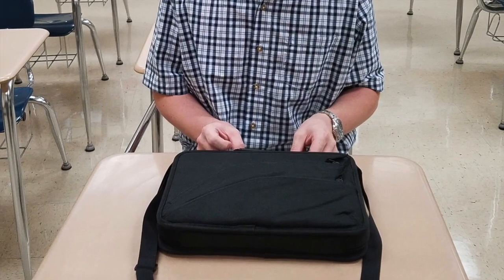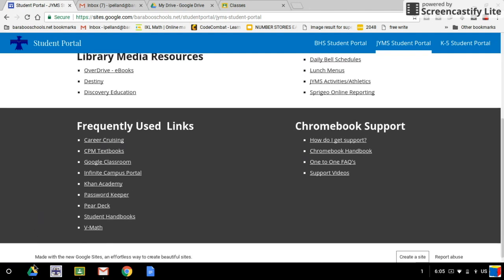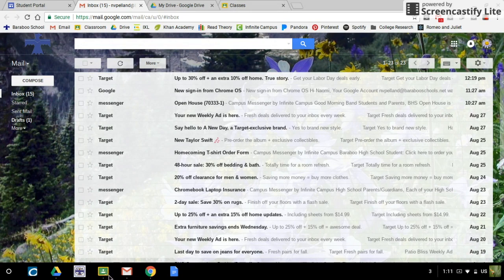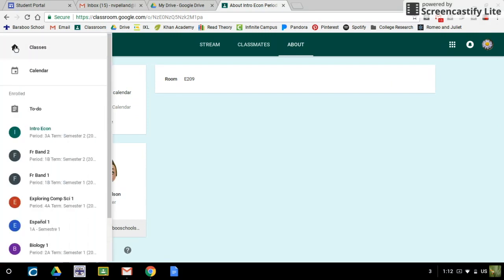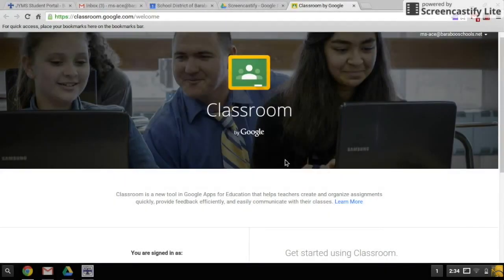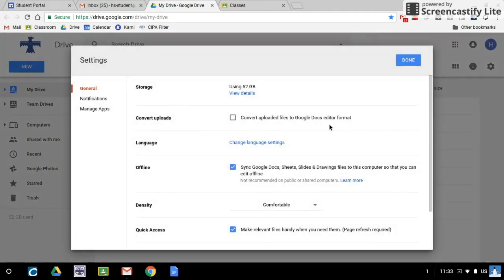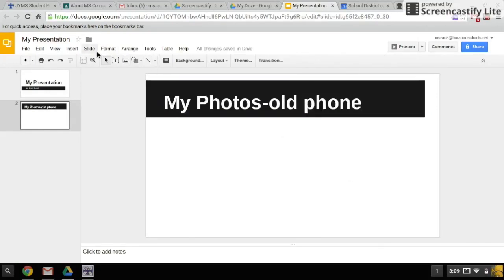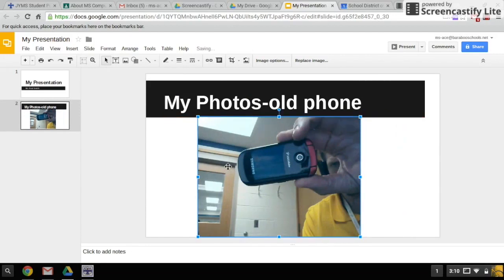Rollout Video - Jack Young Middle School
Jack Young Middle School Rollout Video for the 2017 School year.